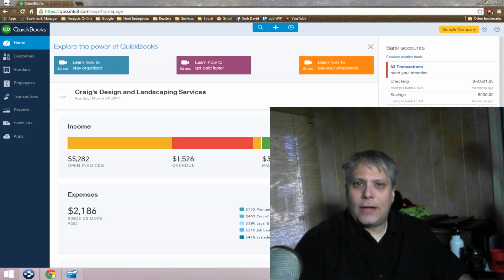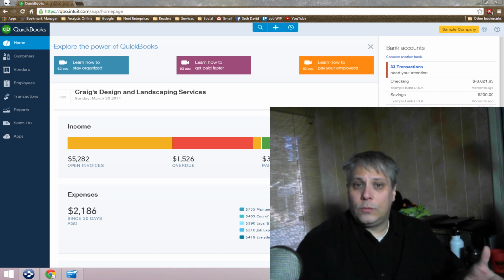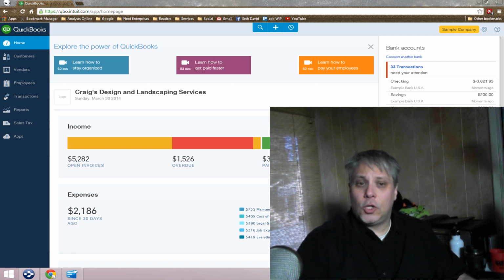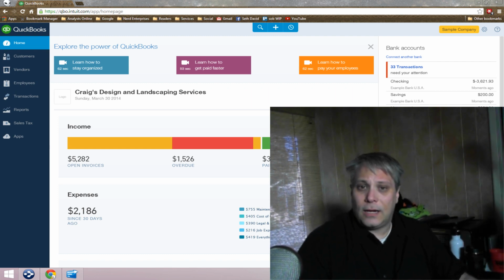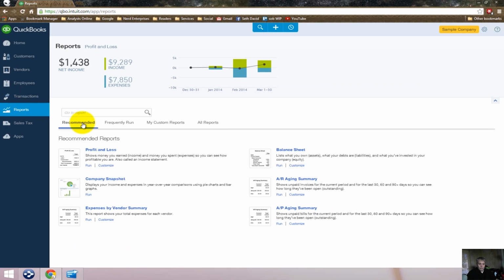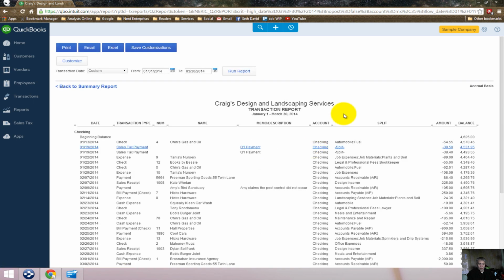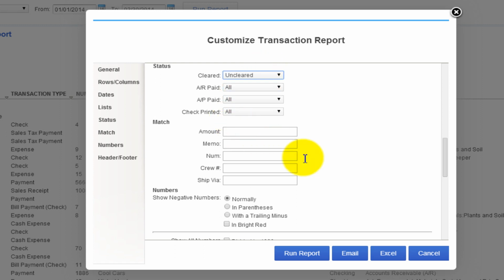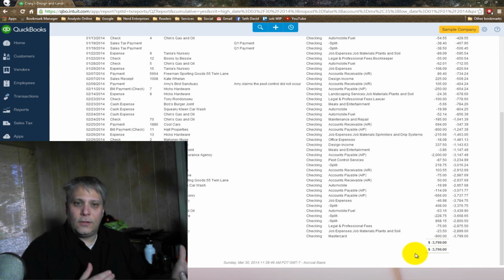How to Run an Uncleared Checks Report in QuickBooks Online